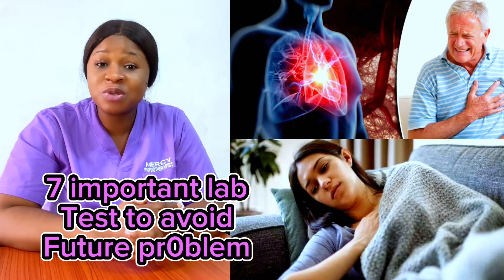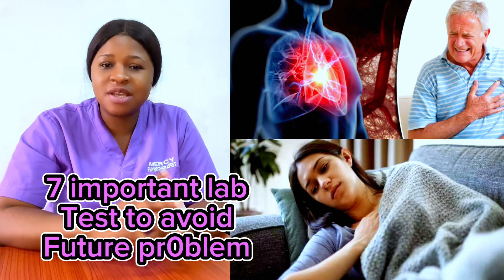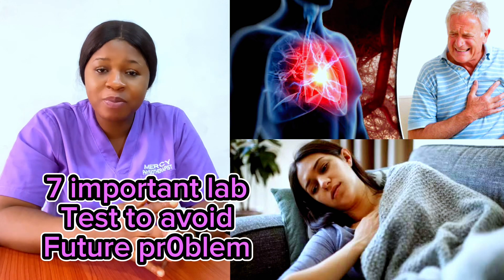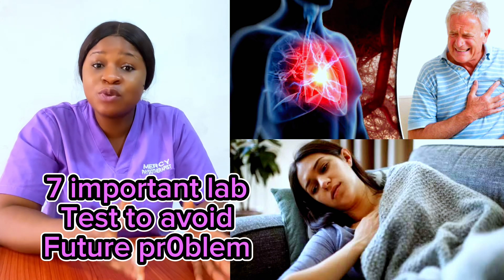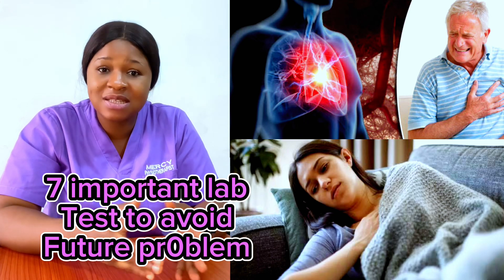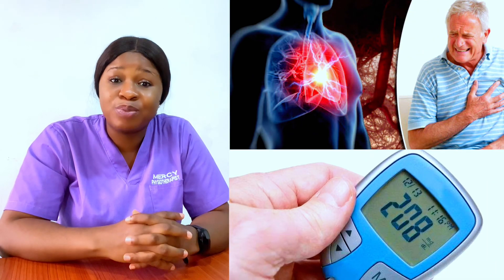The 7 Critical Blood Tests EVERYONE should Get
Understanding The Need For Common Lab :
Tests - Which Blood Tests Should I Ask For? Ask Your Doctor for these Test. The most important bloodwork to : check your health status